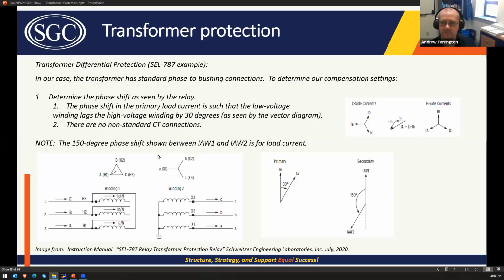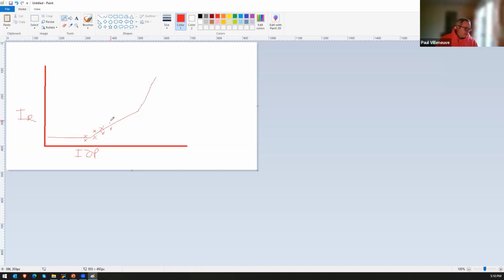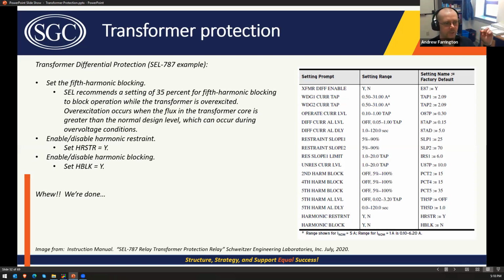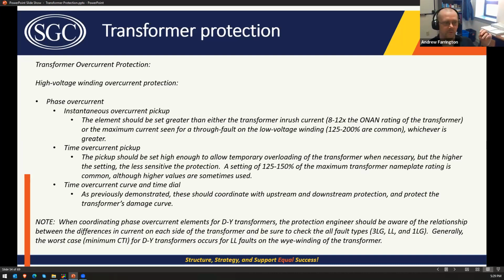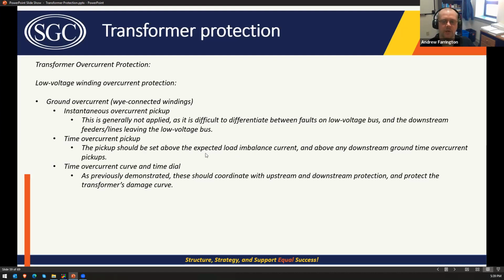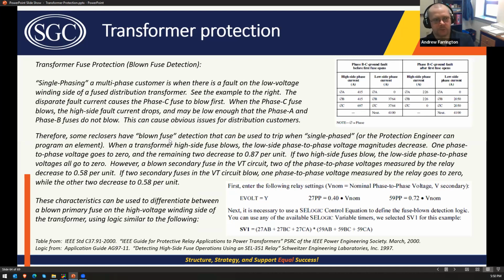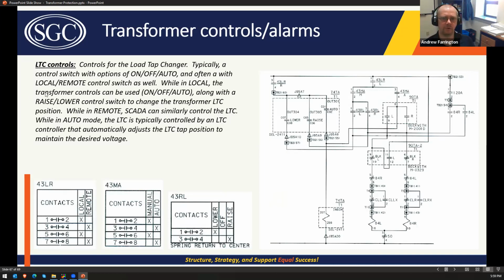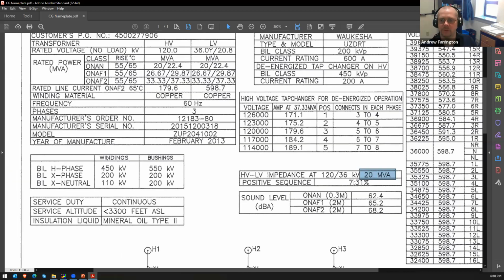EET423 4 18 23